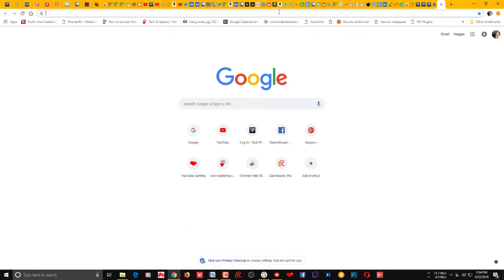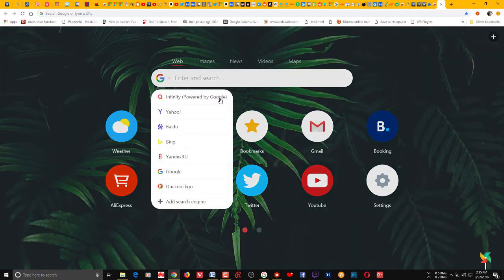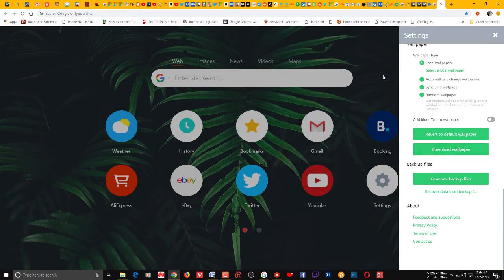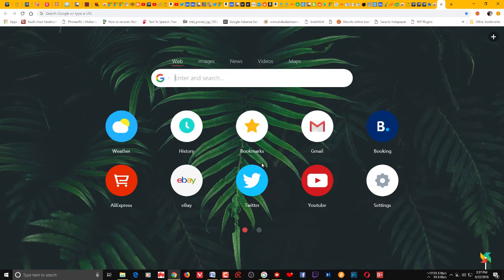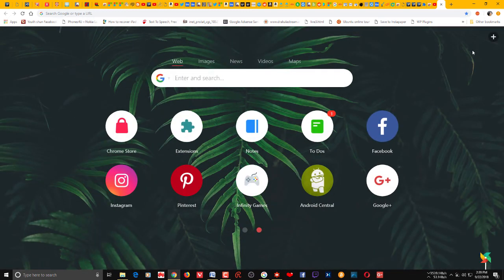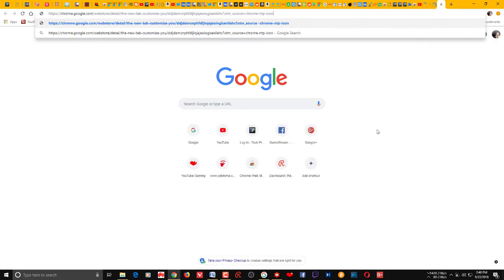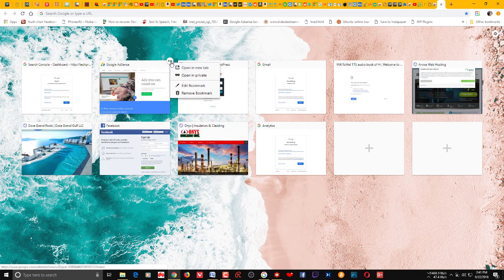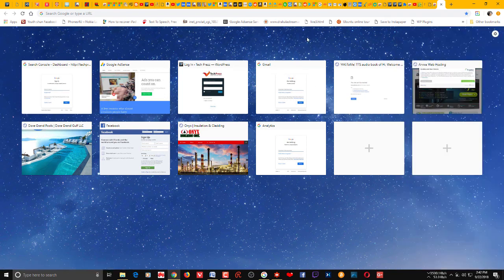Google Chrome - Change/Customize New Tab Page With These Productive Extensions 2021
Google Chrome - Customize Google Chrome New Tab Page With These Productive Extensions